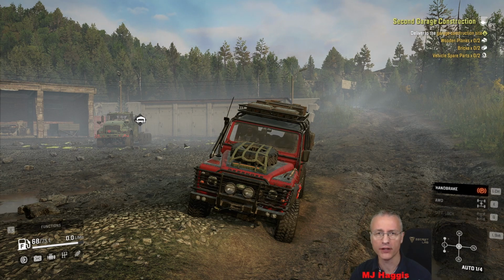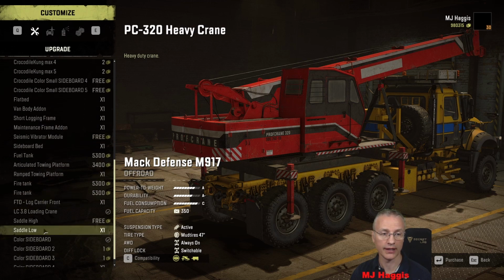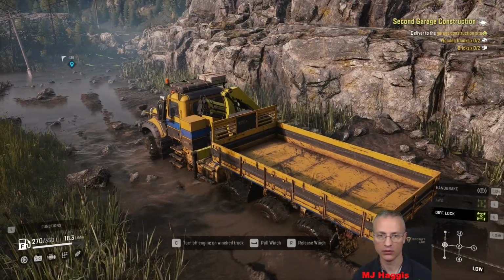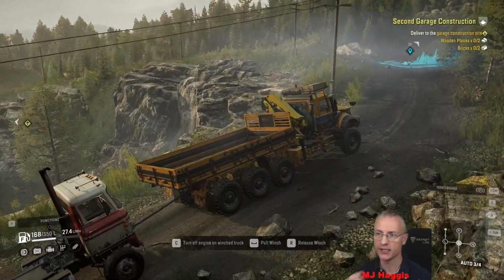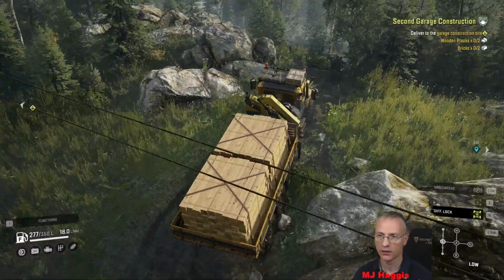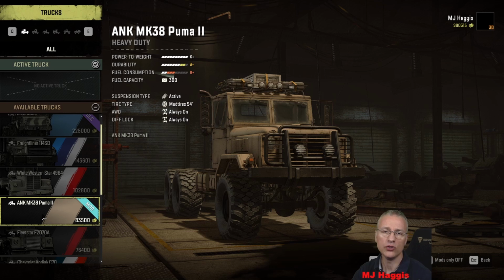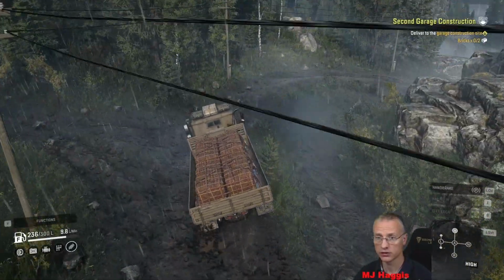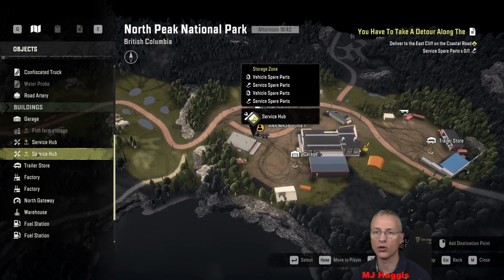Snowrunner - Season 10 - British Columbia - P9 - "Second Garage Construction"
In this episode I get the second garage opened up in the contract  - "Second Garage Construction".